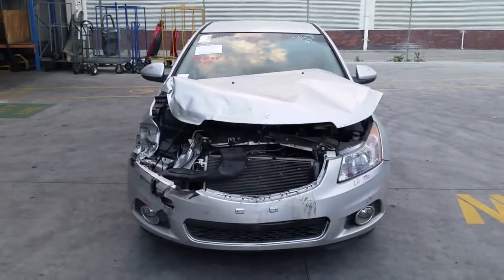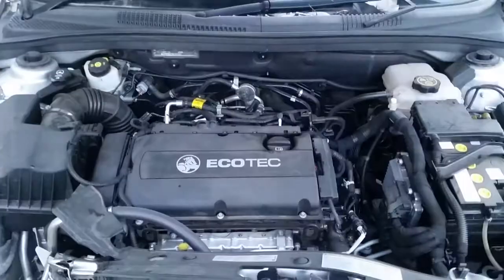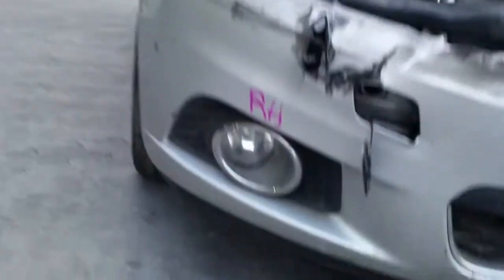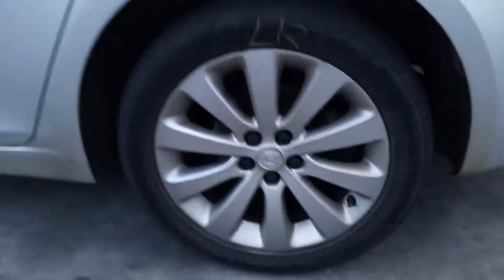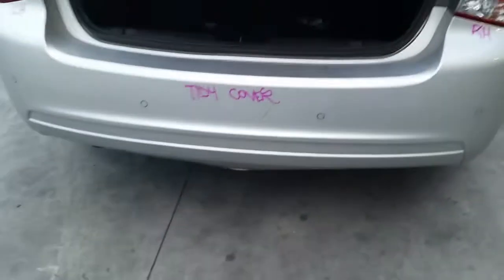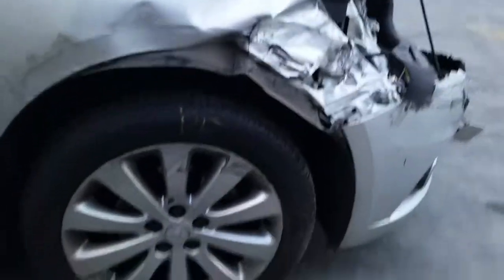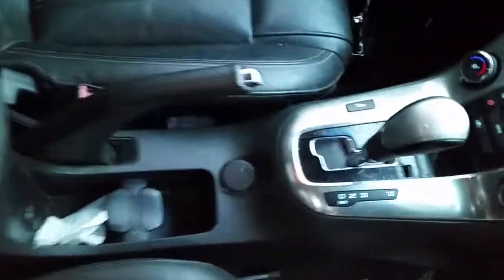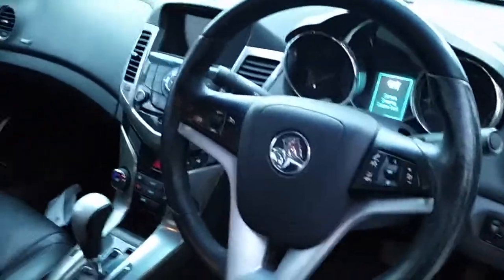Wrecking – 2014 Holden Cruze –Automatic FWD 4054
2014  Holden  Cruze  – Automatic  FWD
1.8 Litre 4 Cylinder Petrol
Stock # 4054

Hi, this is Chris from Total Parts Plus, 21 Meadow Ave, Coopers Plains. Cell number is 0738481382.
And today we have a 2014  Holden Cruze Z Series, stock reference number 4054.This shape runs from the third month 2011 through the first month 2017. It has an F18D4 1.8 litre four-cylinder petrol engine, backed by an automatic front wheel drive transmission. F18D4 1.8 litre four-cylinder petrol engine.
This vehicle sustained damage in the right front. We have the right front fog light, left hand fog light, left hand headlight.  This vehicle's fitted with factory 17 inch alloy mags. The left front is a good tyre. We have a left powered door mirror. Left front door appears to have no damage.
Left rear door has one small dint. Left rear 17 inch factory alloy mag with a bald tyre. Left tail light, left boot lid garnish, boot lid appears to have no damage.  Right hand boot lid garnish, it's got a tidy rear park sensor butt bar cover.
 Right hand tail light. Right rear 17 inch factory alloy mag with a bald tyre. Right rear door appears to have no damage. Right front door has one small dint. Right powered door mirror does have a small scuff on top. And the right front 17 inch factory alloy mag with a good tyre. We have the driver's side door trim, powered window master switch.
 This vehicle's fitted with black leather interior. It's got a black leather centre console lid, automatic type console, automatic gear shifter, heater controls, factory single stack CD player, interior mirror, courtesy lamp, left sun visor, right hand sun visor, instrument cluster and a tidy three-spoke leather steering wheel with cruise and audio buttons.

Ebay Store:  Total Parts Plus 1